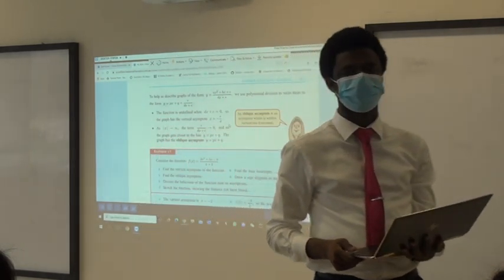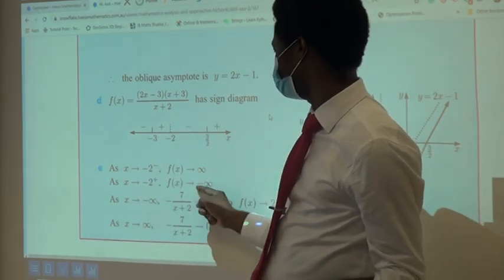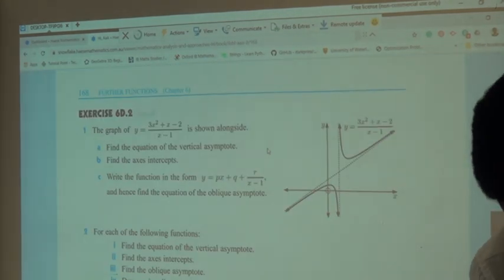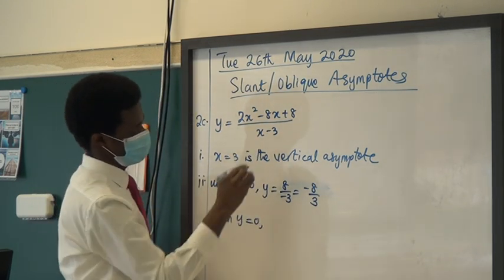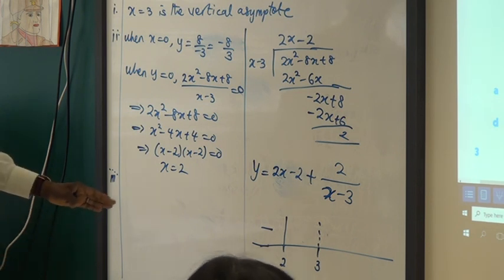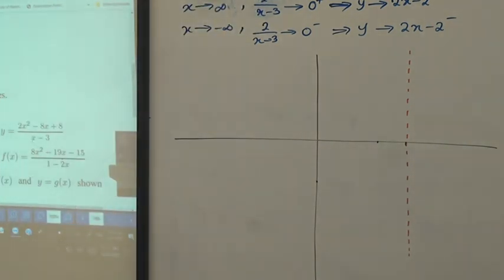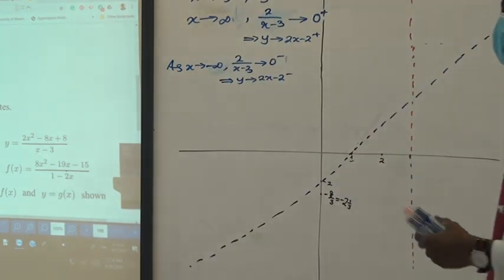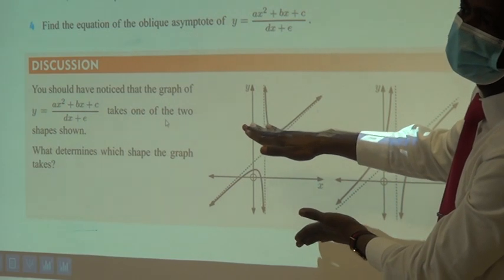Rational Function - Improper Fraction (Part 1 of 2)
In today's lesson, we sketch rational functions with a quadratic numerator and a linear denominator. This leads to slant/oblique asymptotes.